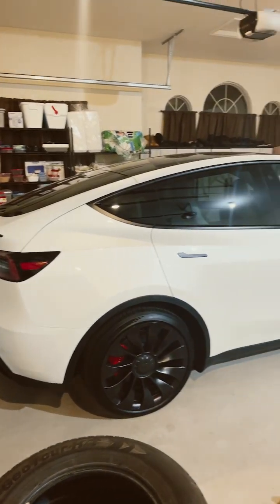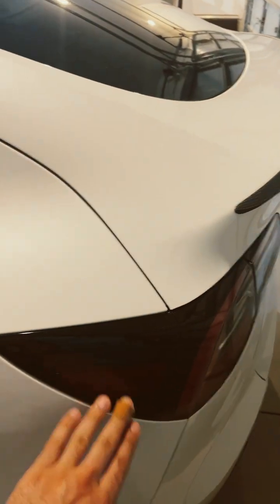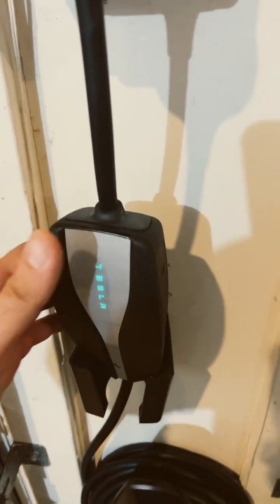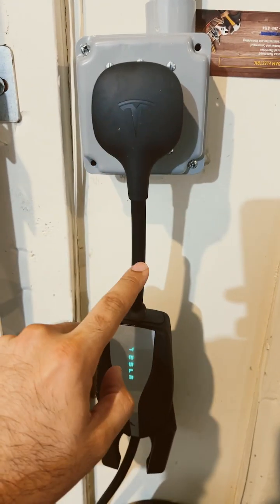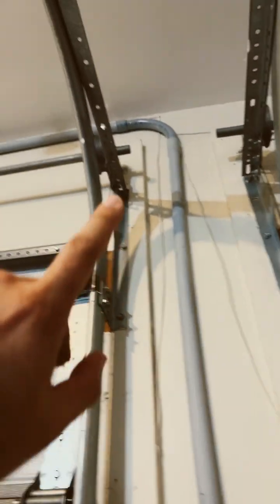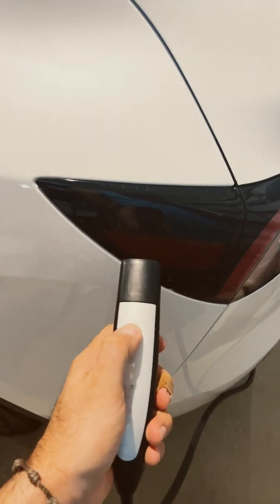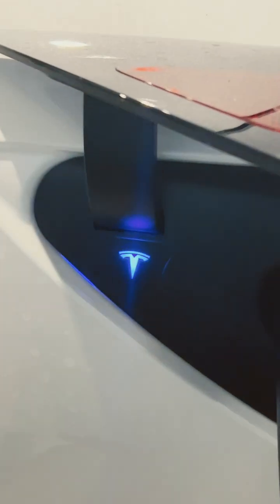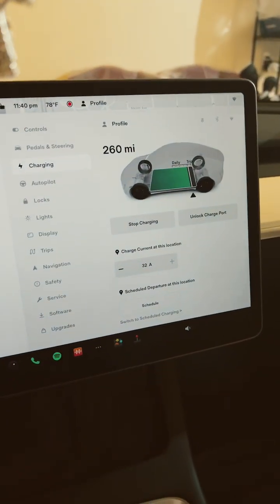How to charge a Tesla.